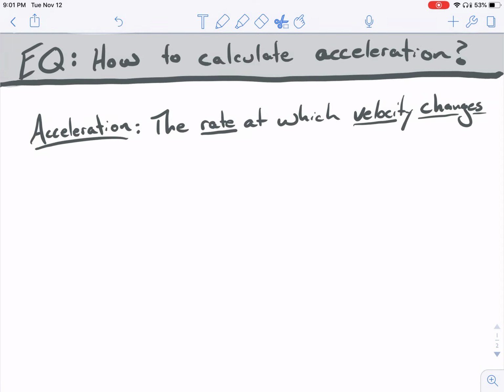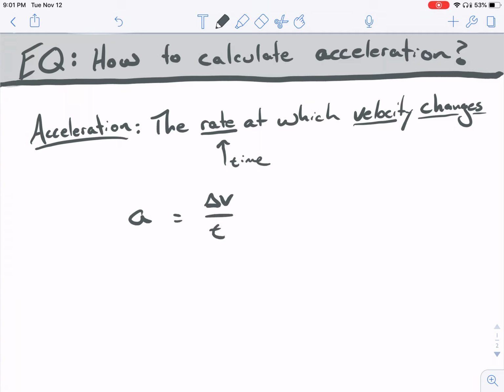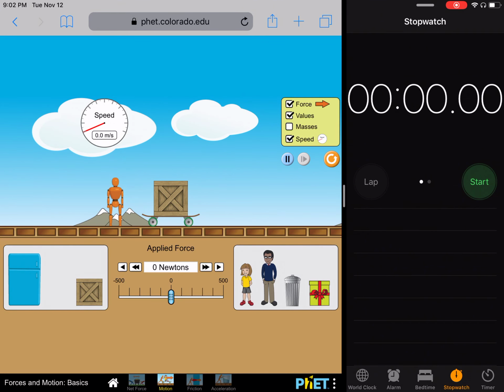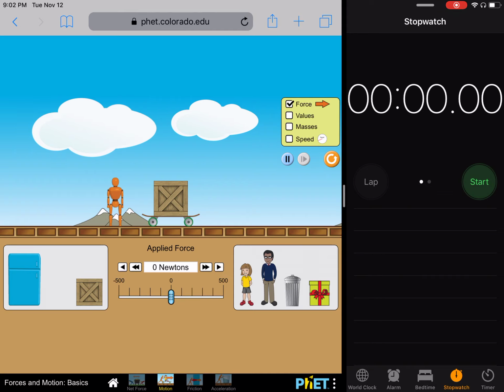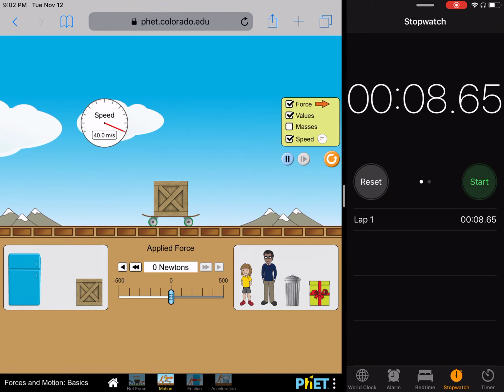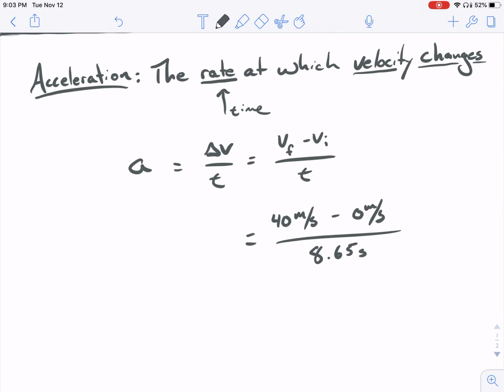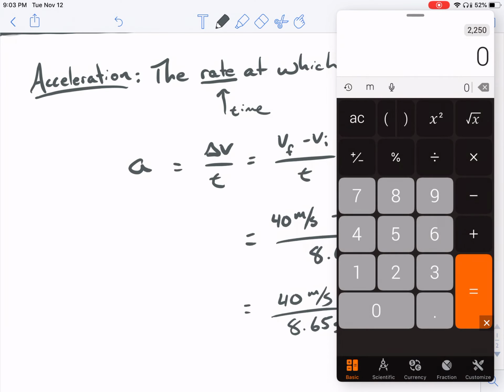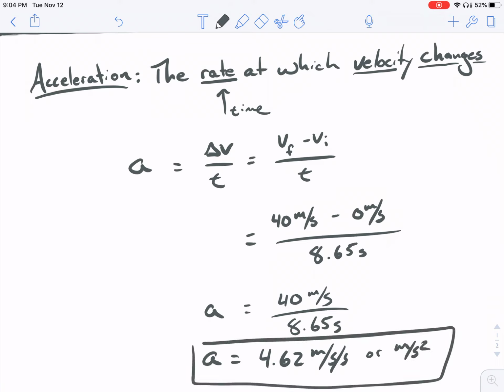How to calculate acceleration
Review of how to calculate Acceleration